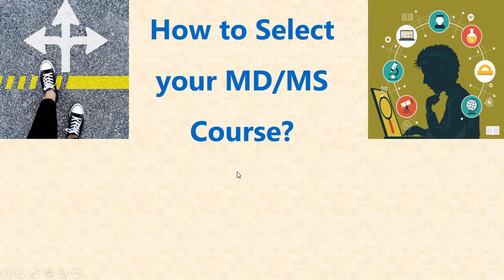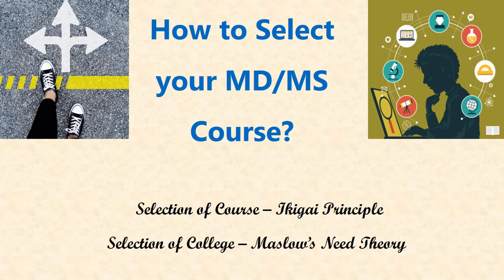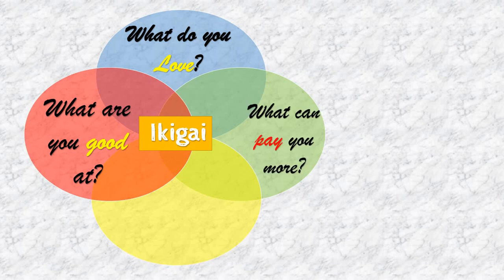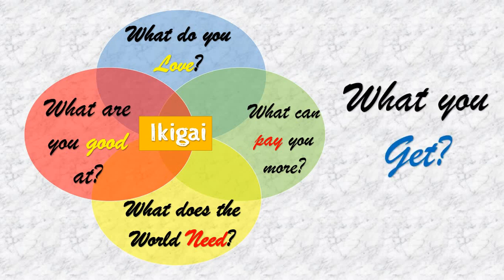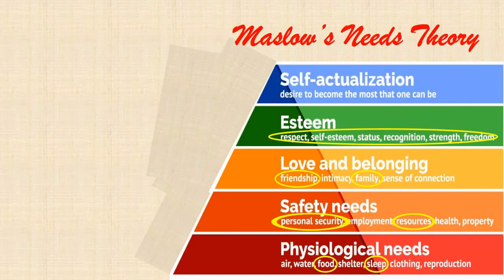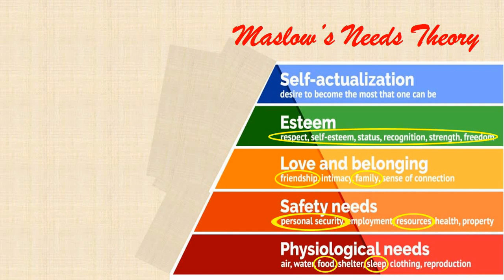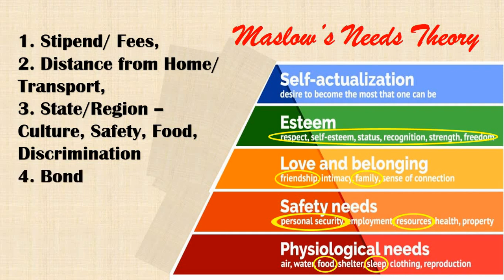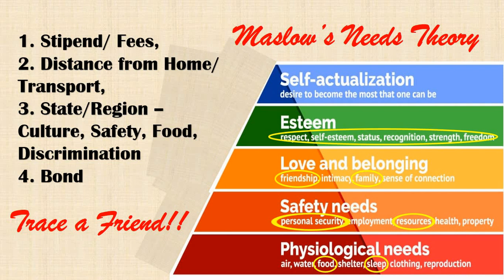How to select MD/MS Course after MBBS? - Application of Ikigai Concept and Maslow's Needs Theory.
This video guides you to select a post-graduation in medicine with the help of Application of Ikigai Concept and Maslow's Needs Theory.